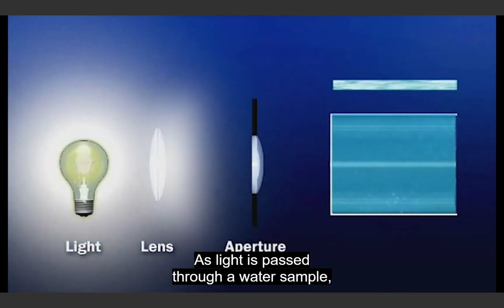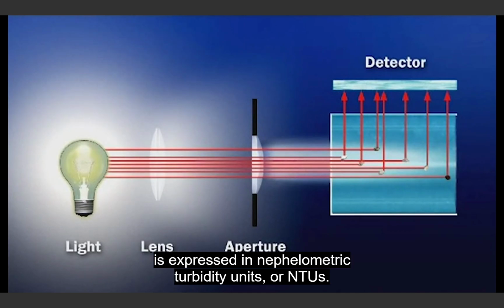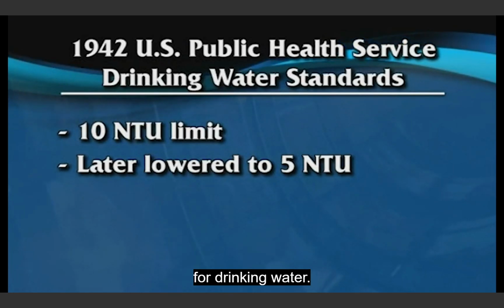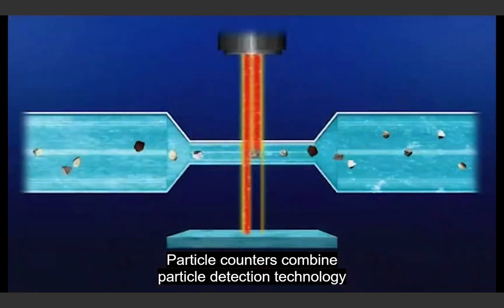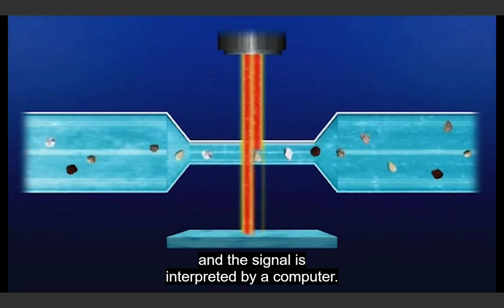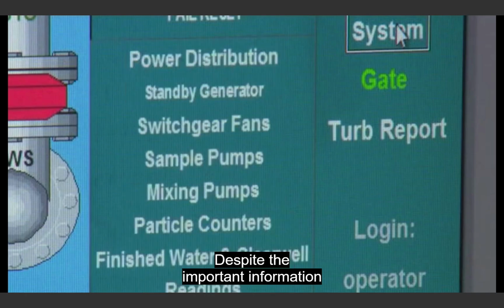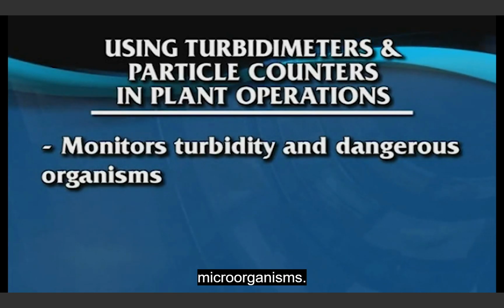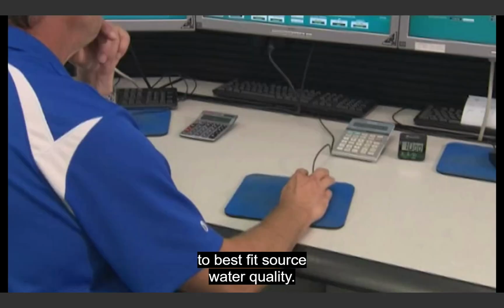AWWA Turbidity1 1